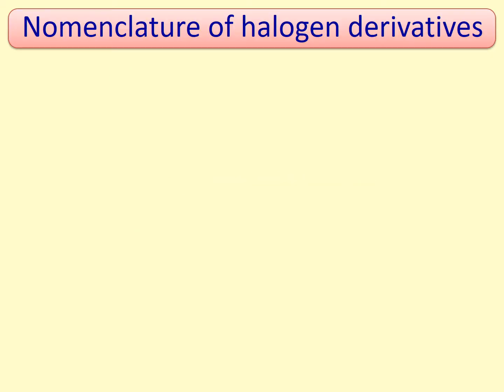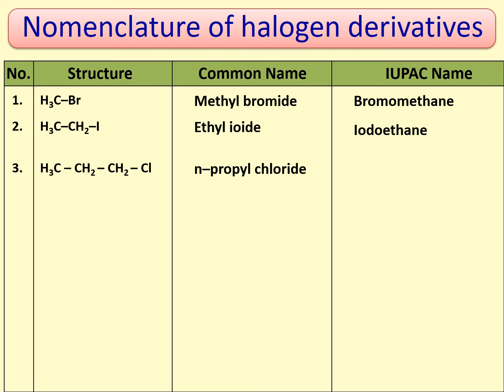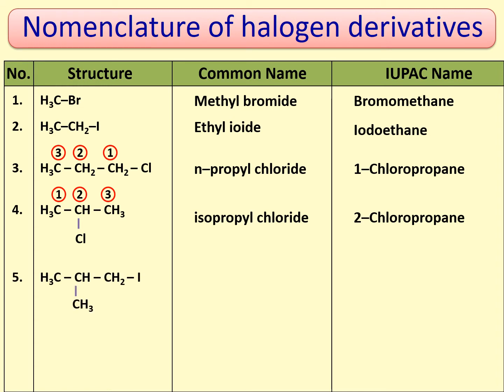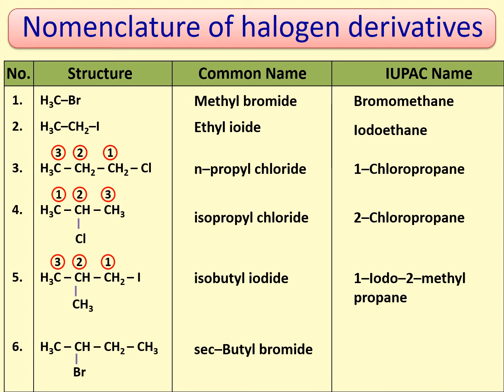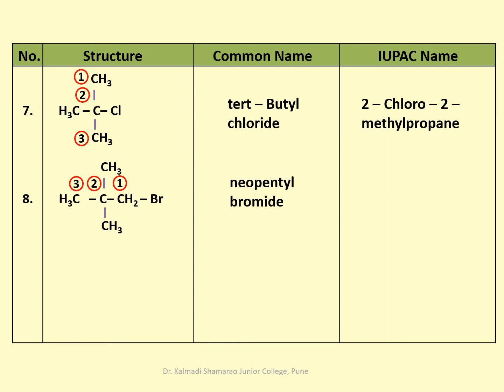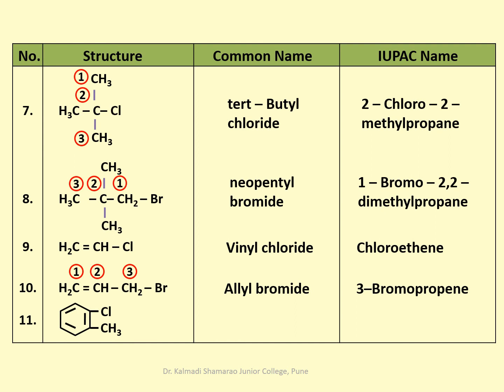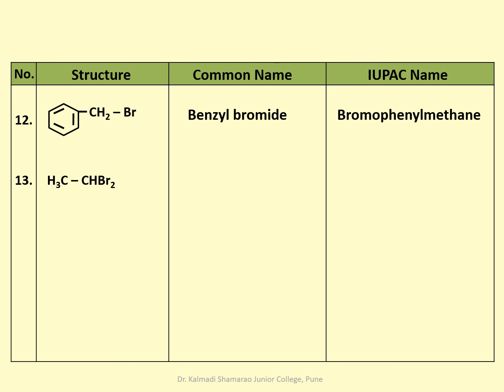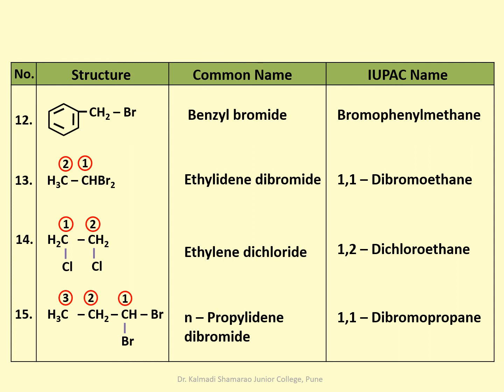Std - XII Chemistry. Chapter - 10 Nomenclature of Halogen derivatives (Part - 2)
Halogen derivatives Part - 2 Std - XII Chemistry. Chapter - 10. Nomenclature of Halogen derivatives (10.2)